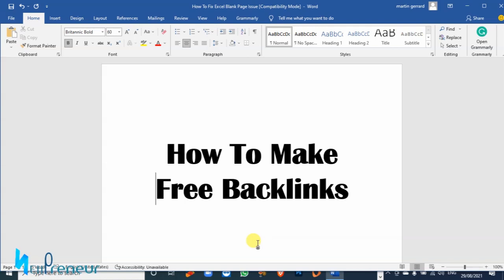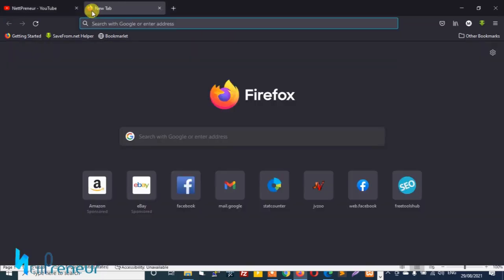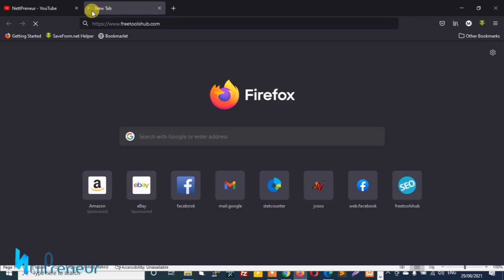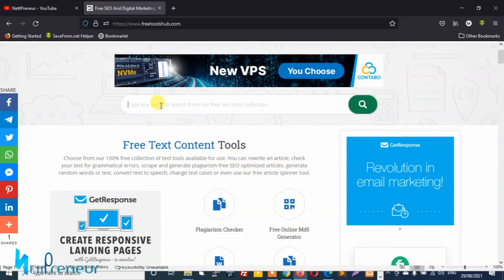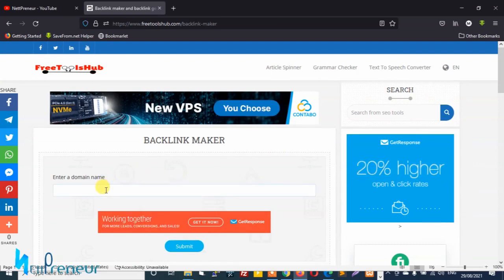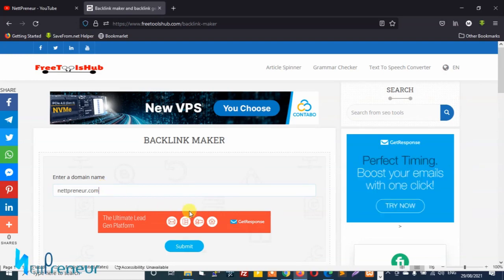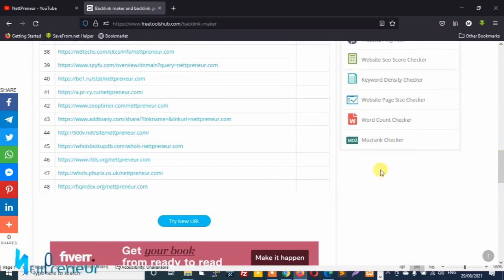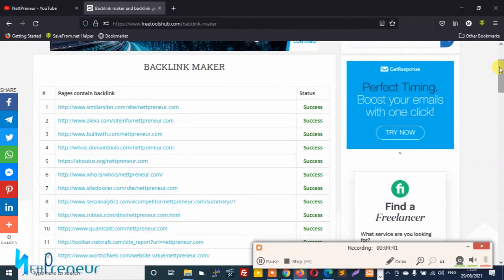How To Make Free Backlinks | Link Building: Get QUALITY Backlinks FAST and FREE in 2021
Looking for how to get high-quality backlinks to your website fast and free. This is the best link-building strategy to use in 2021 that will get you quality white-hat backlinks, fast, and without wasting any time or money.
In this video, I will share with you my favorite way to get more links to your site. Your site needs backlinks in order to grow. And here is a super awesome way to help your site get do-follow white-hat links without spending any money.

I've used this link-building method and had great success, and I really hope you implement it and enjoy it!

My Other Resources
🔥🔥🔥Try GetResponse Email Marketing Tool For Free

🔥🔥🔥Get Free Access To Over 100+ Free SEO & DIGITAL Marketing
Tools